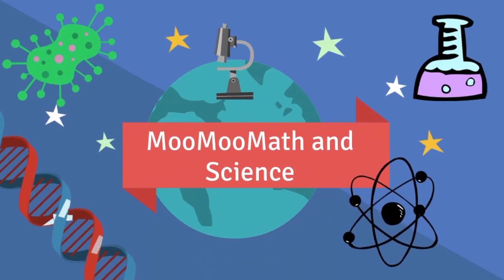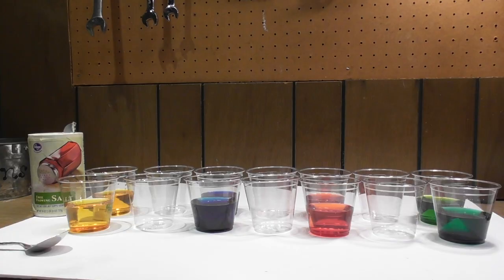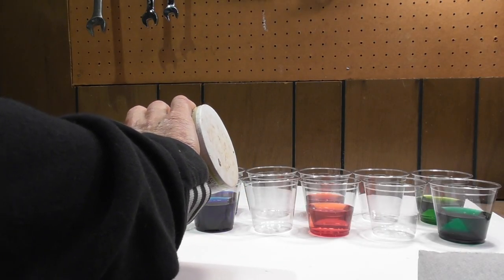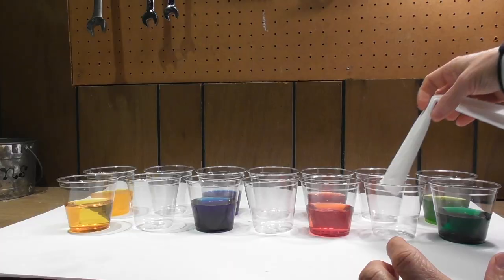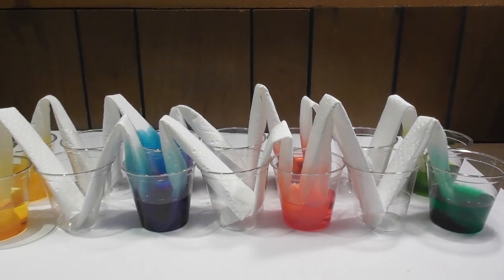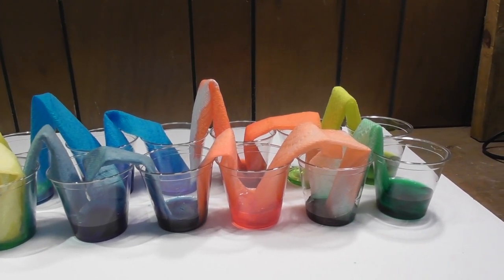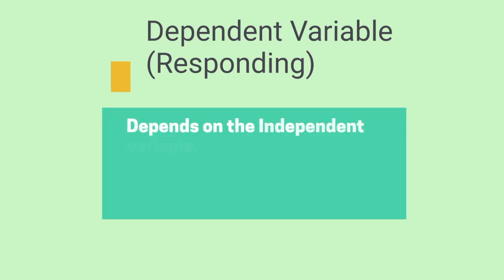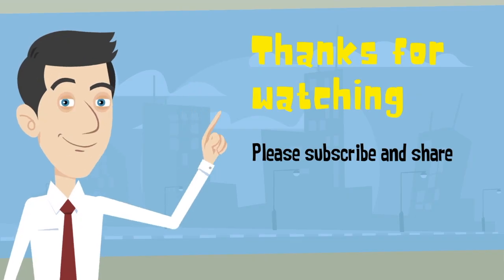Walking Water Experiment and Science Variables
Walking water is a fun experiment in which paper towels transfer water from one cup to another. When you use different color water it makes the demonstration interesting.
In science experiments, you have three main variables. The independent, dependent, and control or constant variables.
The walking water experiment will help you learn about these variables.